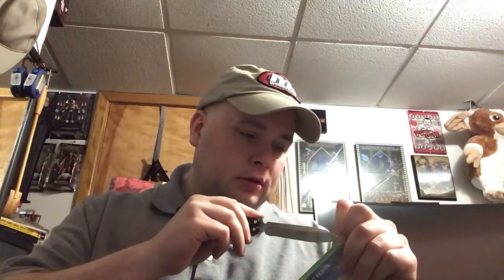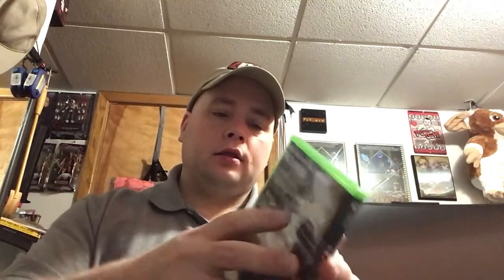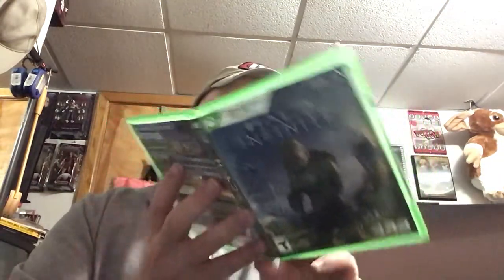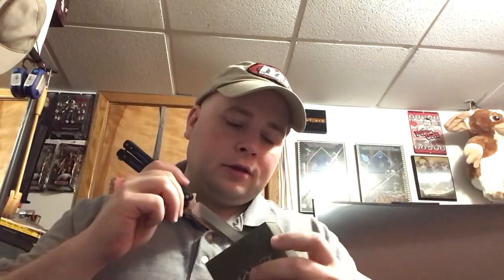Halo Infinite GameStop Pre Order Gift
Got my Halo Infinite pre order gift see what it is with me.